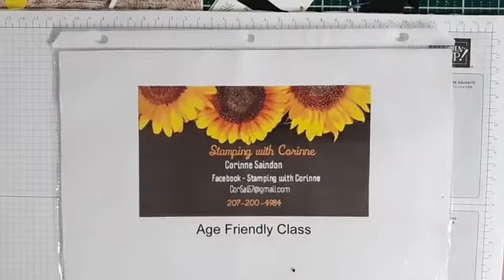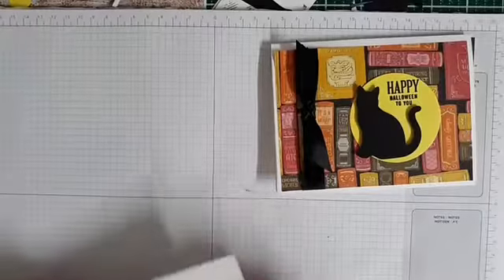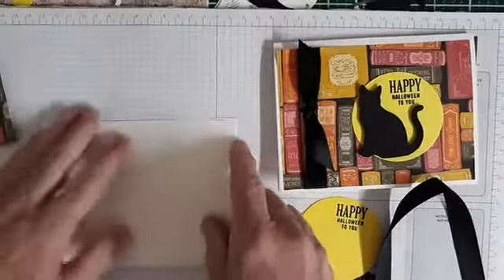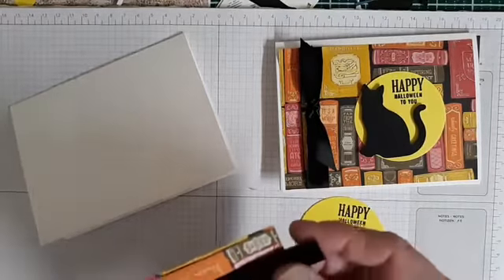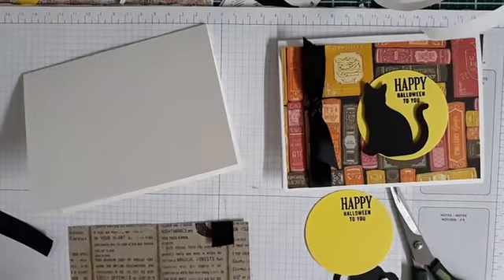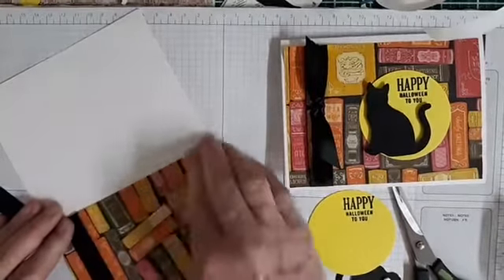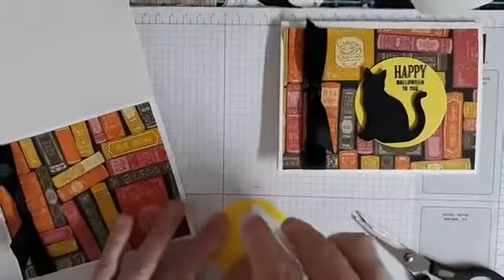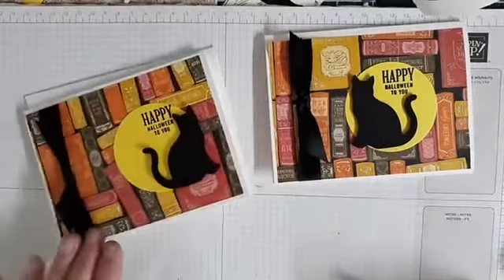Halloween Cat video Age Friendly Class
Age Friendly Halloween card